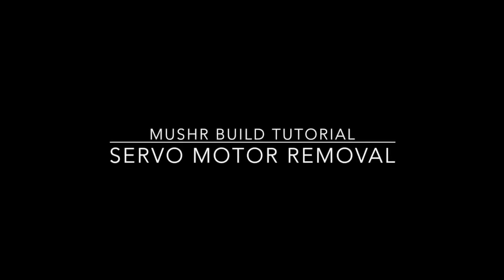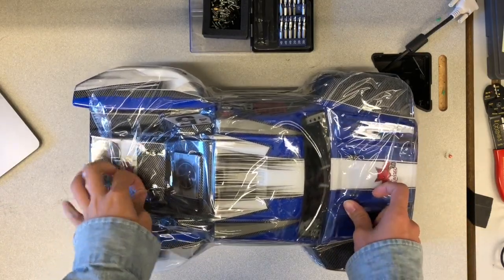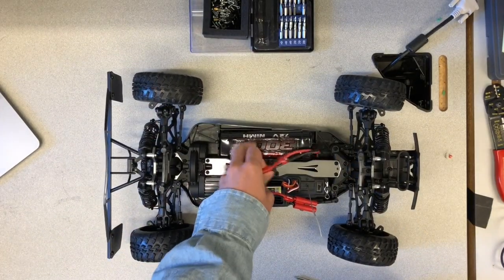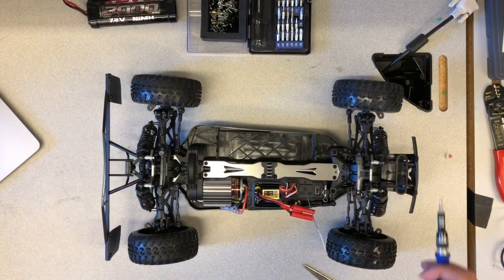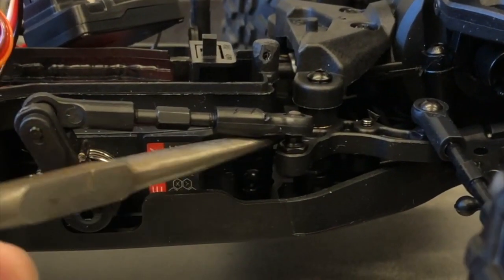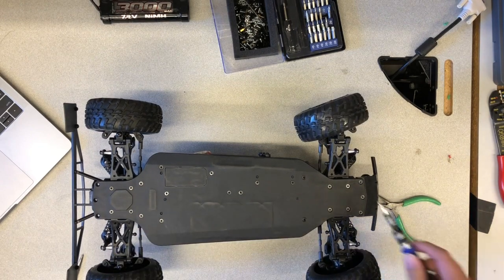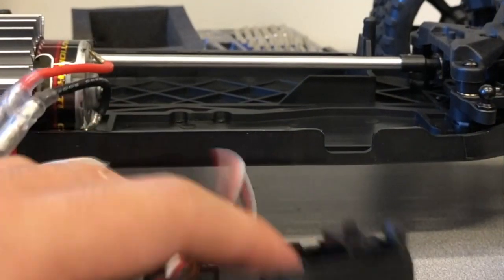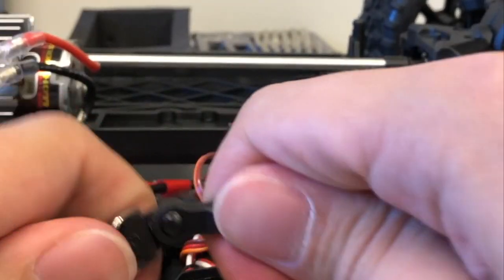Servo Motor Removal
In this section, we will describe the steps necessary to remove the stock servo motor from the chassis. In a later section, we will install a more powerful servo motor